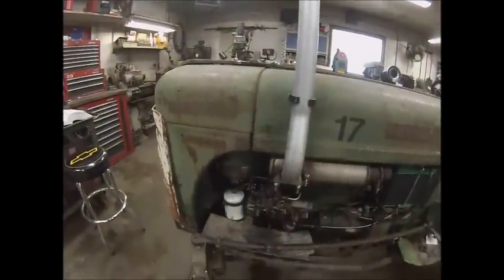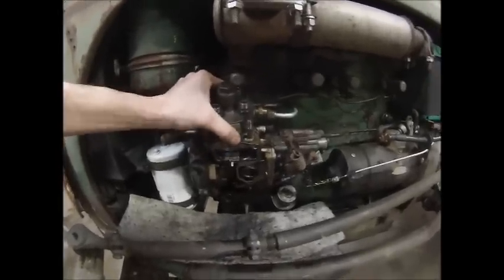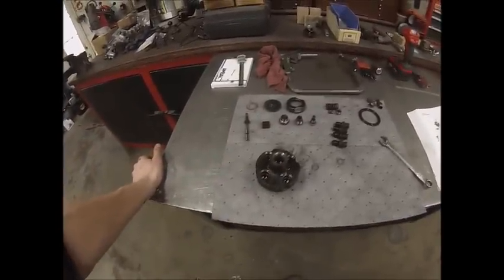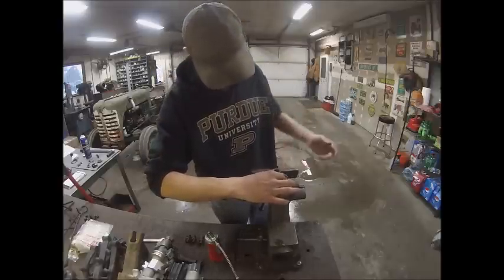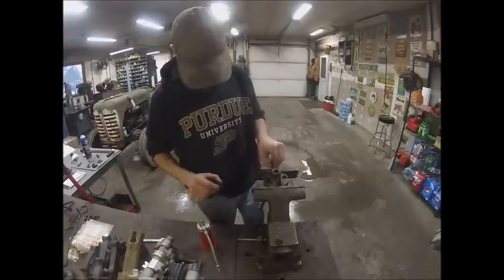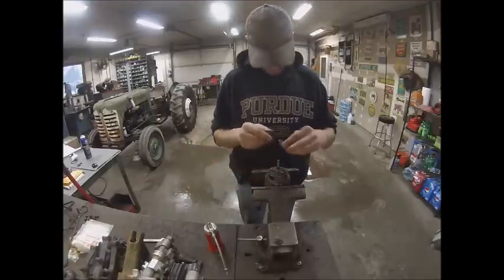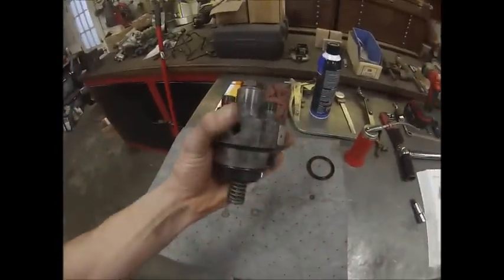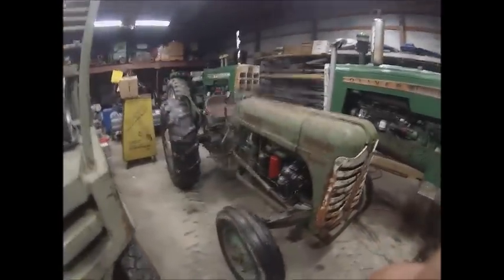American Bosch PSB Injection Pump Re-Seal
Disassembling, cleaning, and re-sealing an American Bosch PSB4A injection pump head off an Oliver Super 55. It would be the same for a PSB6A off of an 6 cylinder as well.